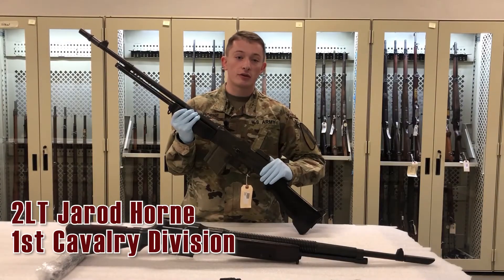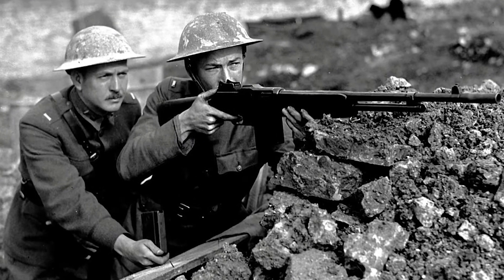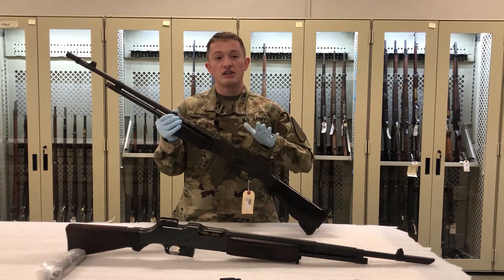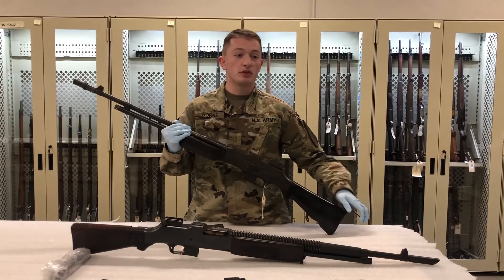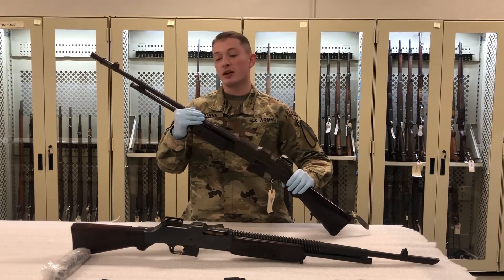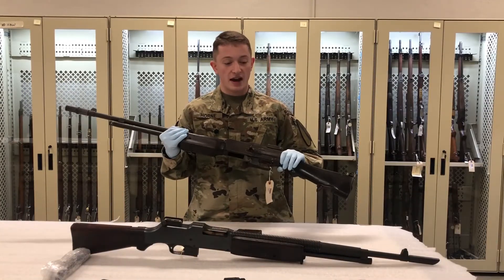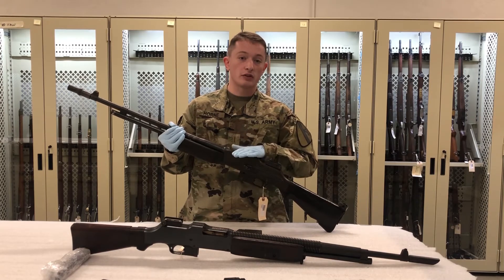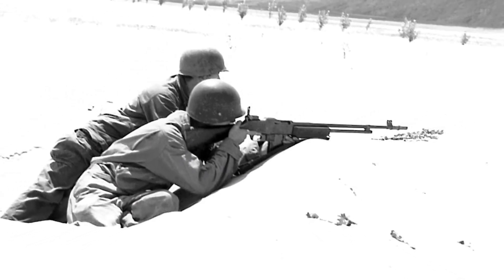Browning Automatic Rifle | Ordnance TSF: An Inside Look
For this week's look inside the Ordnance Training Support Facility, 2LT Jarod Horne, 3rd Armored Brigade Combat Team, 1st Cavalry Division, discusses the history of the M1918 Browning Automatic Rifle.